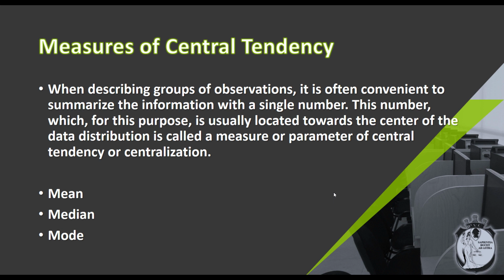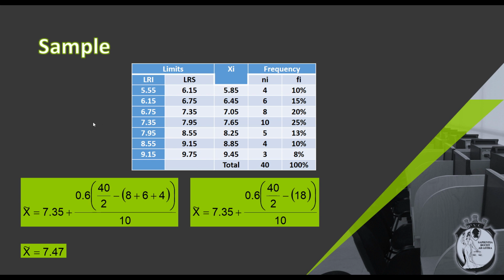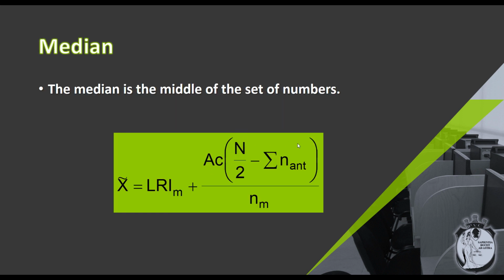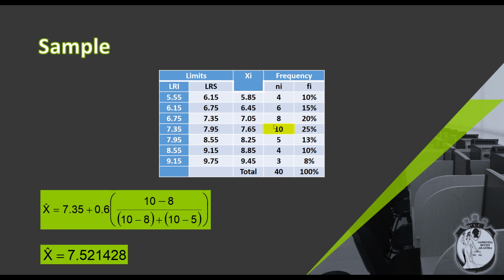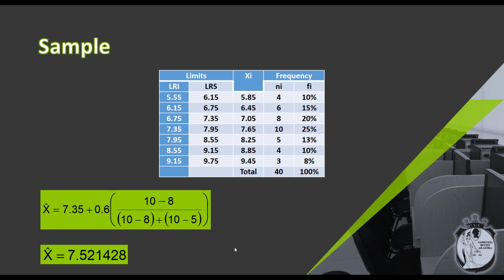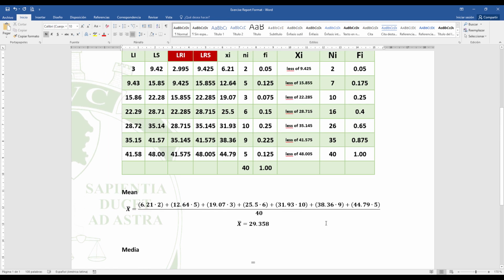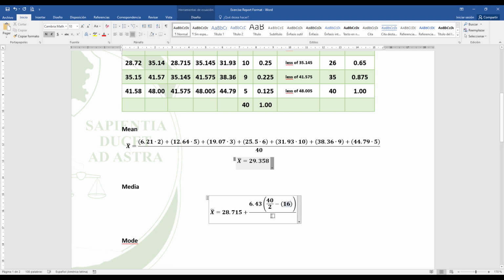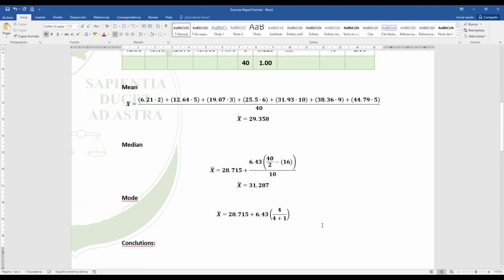Matemáticas II - 34 - Estadígrafos de Atracción Ing FHD